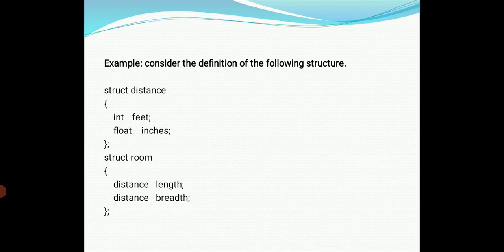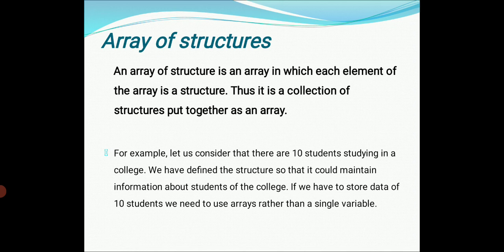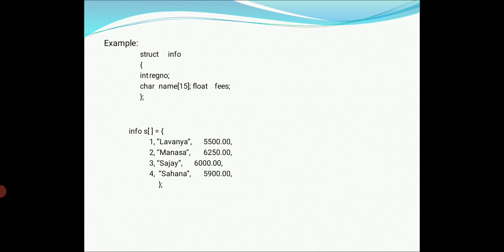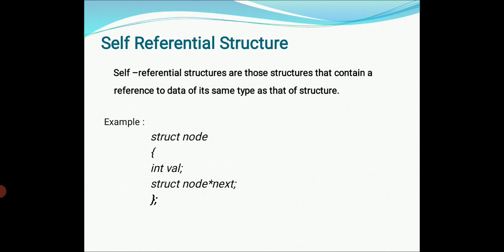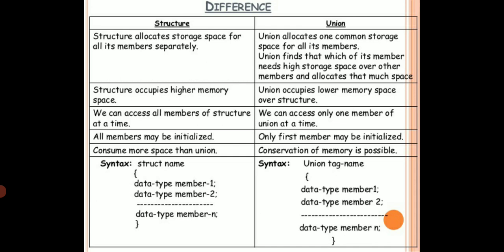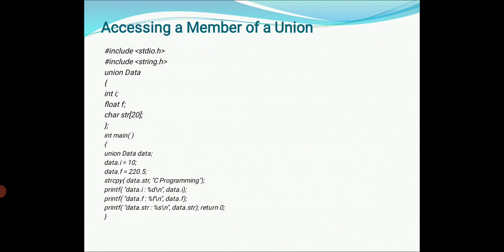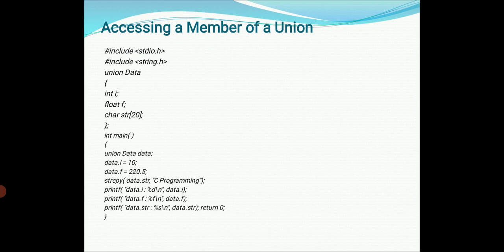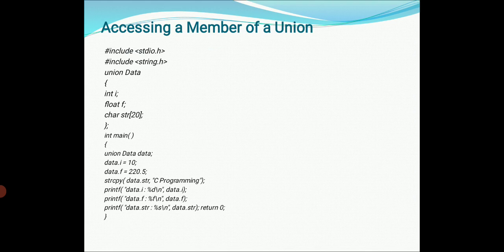Data Structure Session 02Chapter No1: Structure and Union